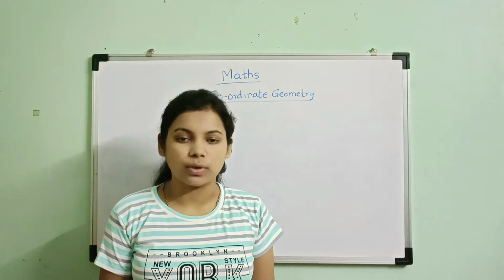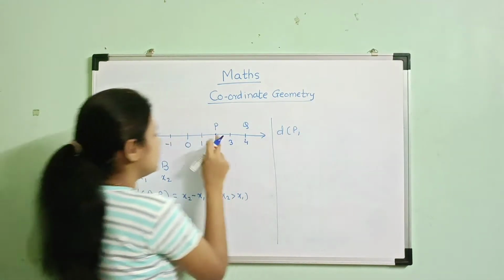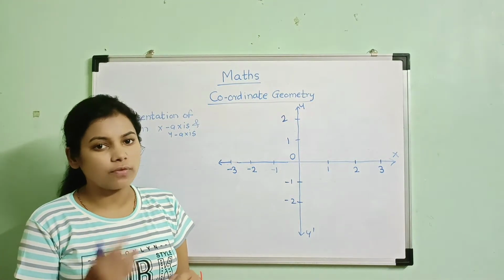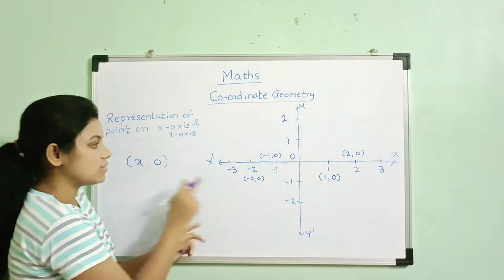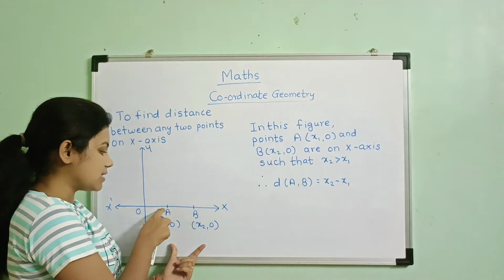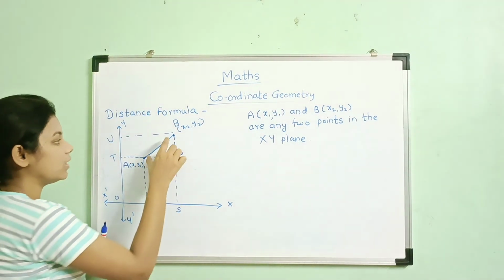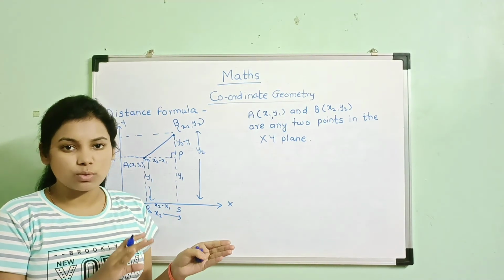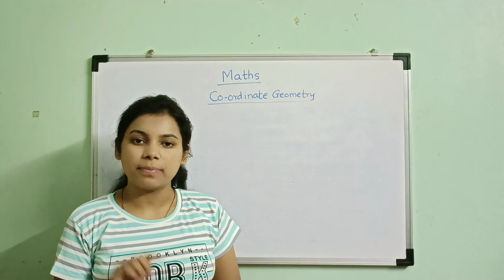Mathematics || Co-ordinate Geometry Part-2